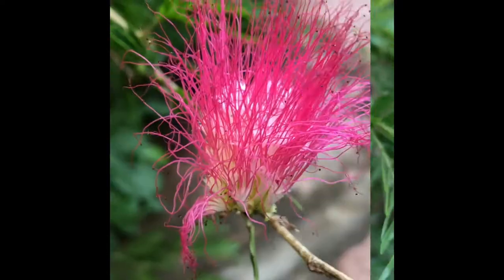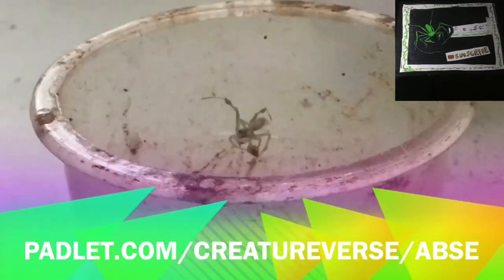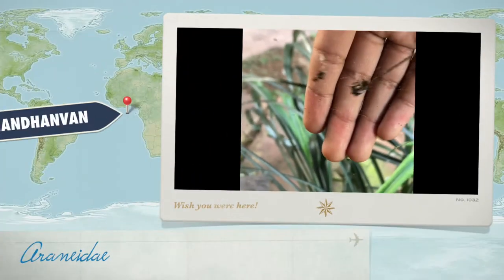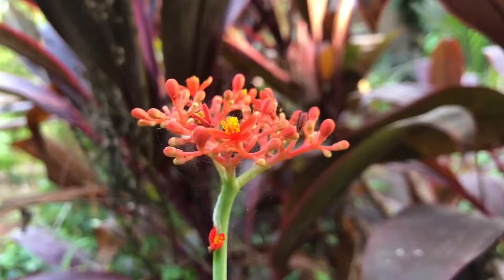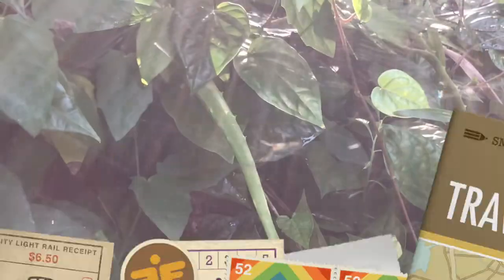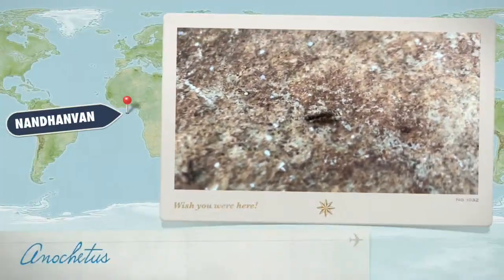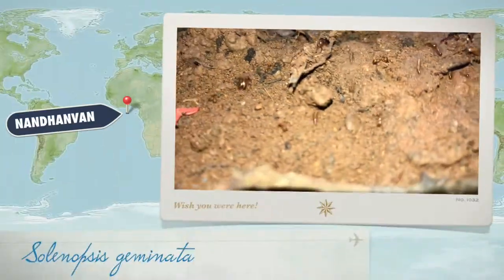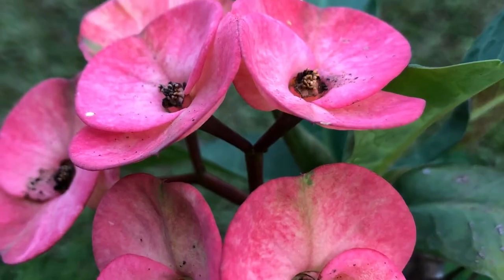My friend’s PRIVATE GARDEN! | Nature in Nandhanvan #2! (A.B.S.E.)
Were you mesmerized by the nature inside my friend's private garden?
This video contains cool footage of insects, spiders and flowering plants!

PrivateGarden Creatureverse A.B.S.E.

Today on A.B.S.E., inside Nandhanvan, we shall explore wildlife in my friend's private garden! I managed to find very cool creatures, as well as plants! Watch this video till the end to find out more!!!

Season 2